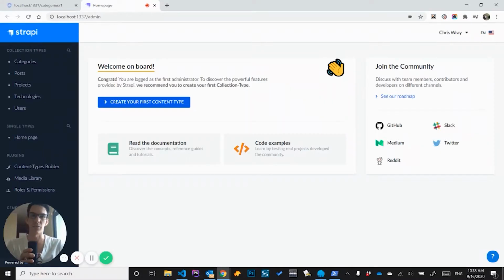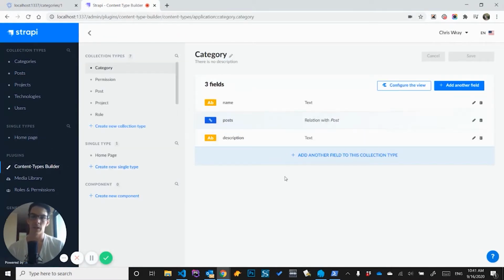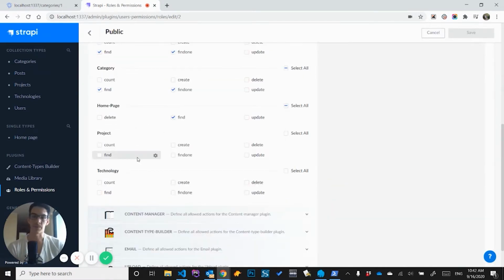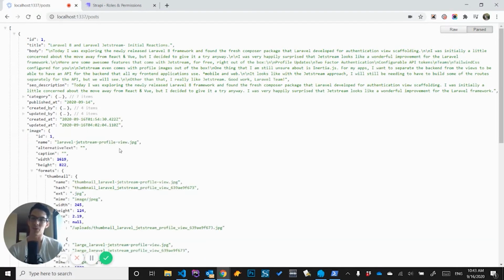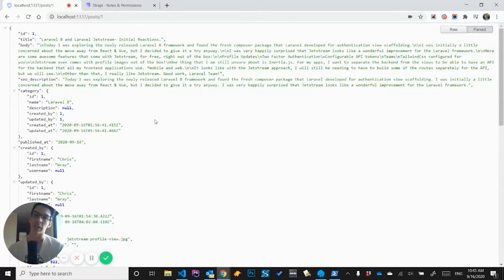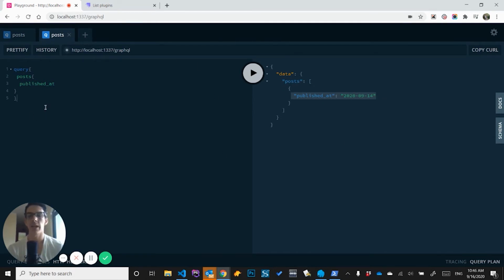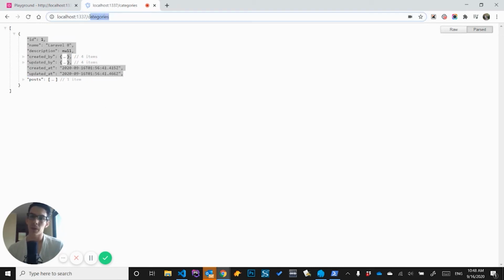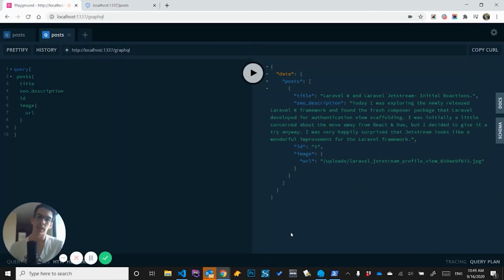Great NodeJs Backend Option for No-Coders and Frontend Developers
If you are a frontend developer or no-coder, you probably have thought about building your backend with NodeJs to utilize your javascript knowledge.

Personally, this ended up being a kind of a rabbit hole for me in my experience, because, with node + express, you need to reinvent the wheel quite a bit in comparison to other more high-level web frameworks, like Laravel or Ruby on Rails.

That being said, I have decided to build my personal portfolio site backend on Strapi, which is a Node CMS!

I think that Strapi is an awesome choice for frontend developers and no coders alike and the biggest reason, in my opinion, is Strapi's API that comes right out of the box.

Here is an overview of some of the things Strapi includes in their API.